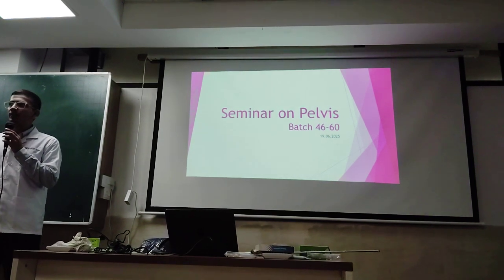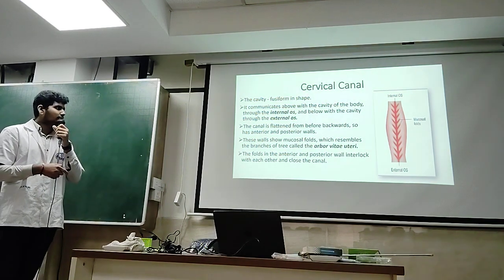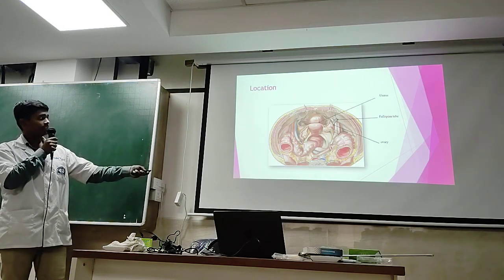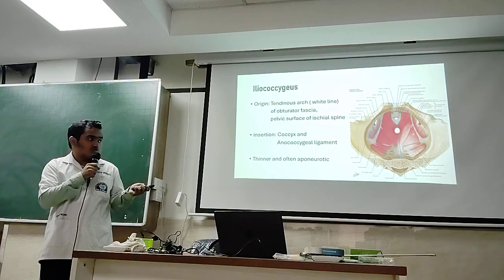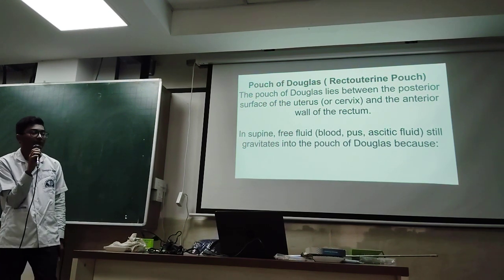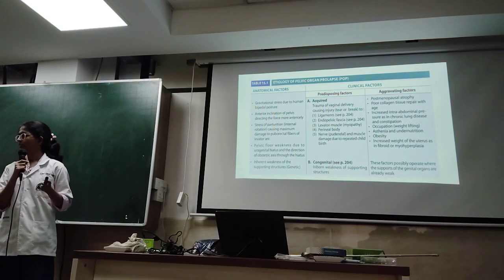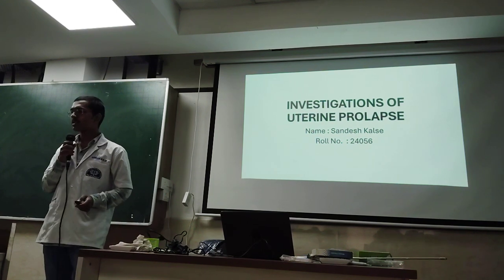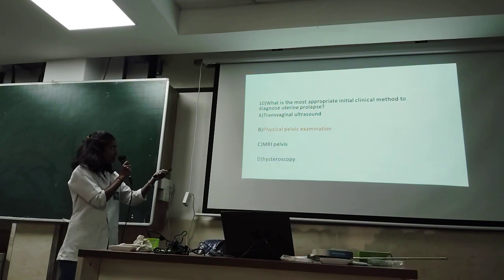Seminar on Uterus